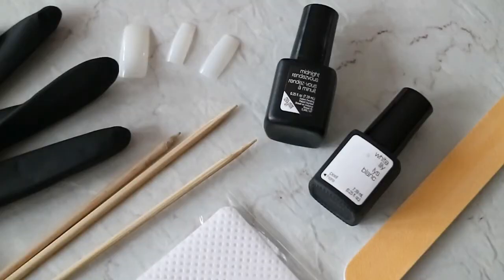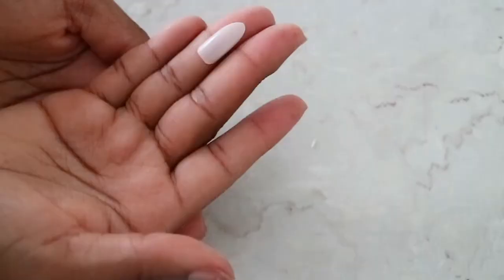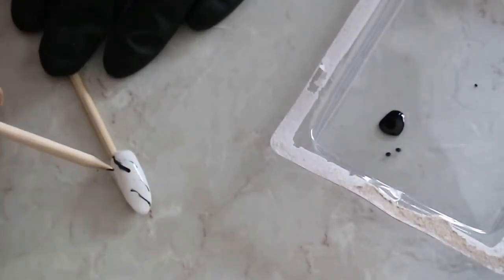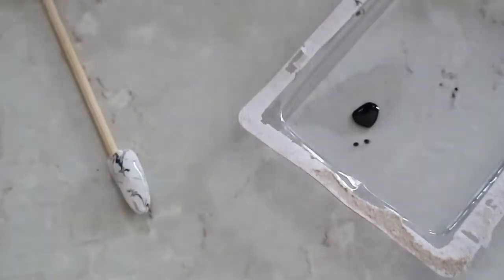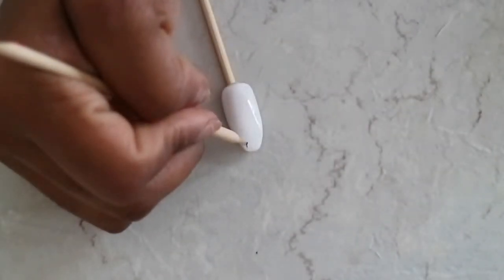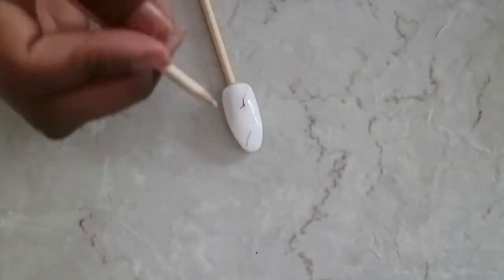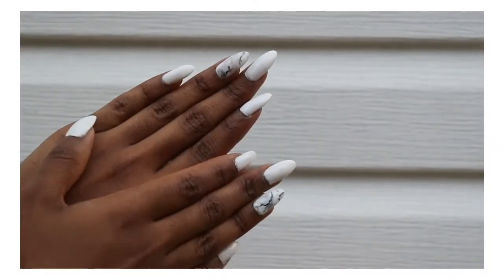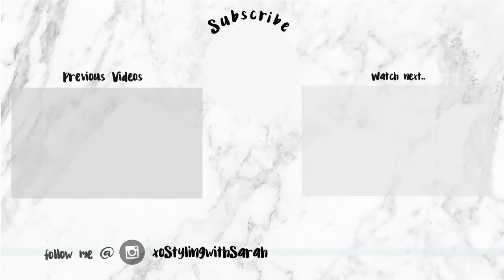DIY : Marble Gel Nails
Hey Everyone !

Here's how I did my marble gel nails.
Marble nails have been very popular so i figured I'd try it out
using my sensationail gel polish. I think it turned out great for my first time.

If you like videos like this don't forget to leave a comment or thumbs up this video. Also if you would like to see different techniques or styles of marble I'll be happy to film it whether it be with regular polish..sharpies etcs.

Nails : Ebay

Title: New Places